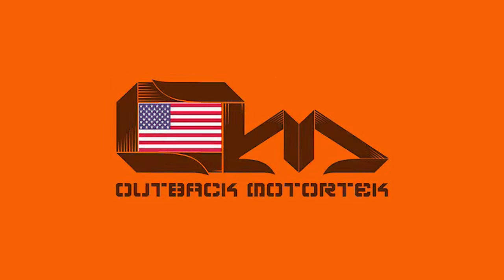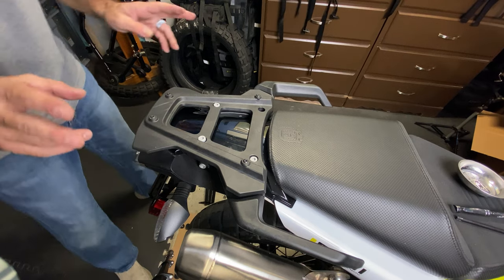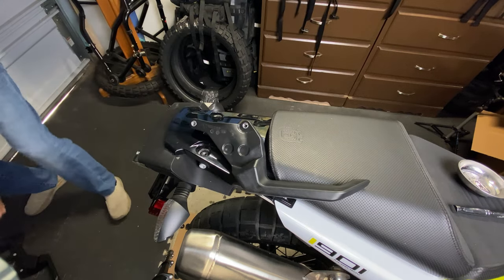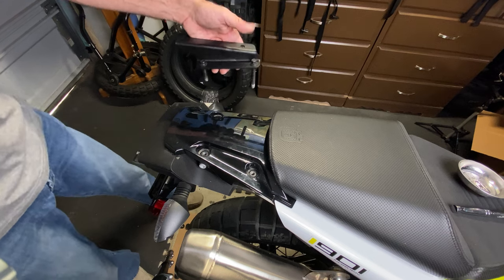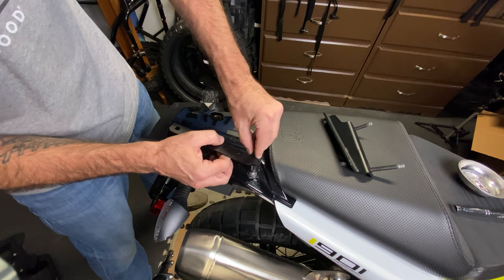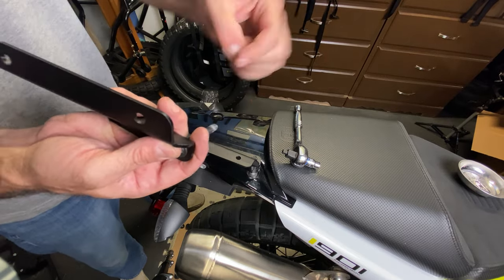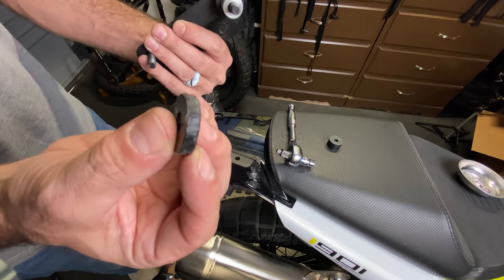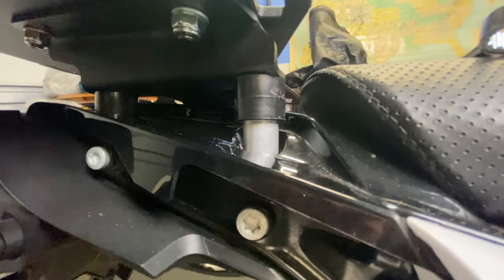Installing @Outbackmotortek luggage rack WITHOUT handles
We create fun and informative videos about motorcycles, photography, and adventure!

Three amigos or three stooges?  It’s a fine line.  :-)  We are three pro photographers with a passion for motorcycling, photography, and adventure.  "Have camera, will travel!"  Bonded by our friendship, we enjoy the company of strangers.  Driven by our curiosity, we seek out new cultures.  Enslaved by our taste buds, we sniff out local cuisine.  Distracted by cool "toys", we review new tech.  Join us!

FEATURED PRODUCT:
Moto Camp Nerd - Pack Small, Camp Easy